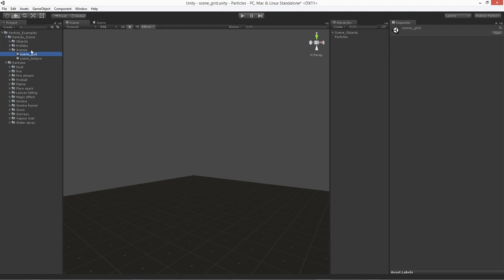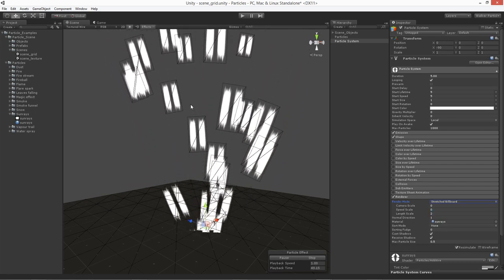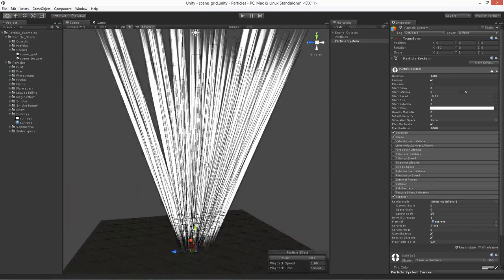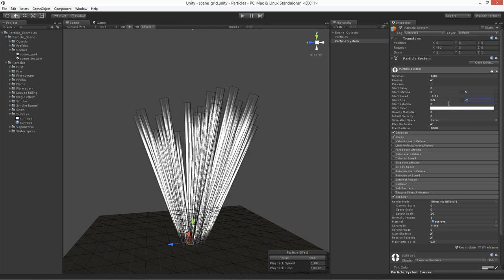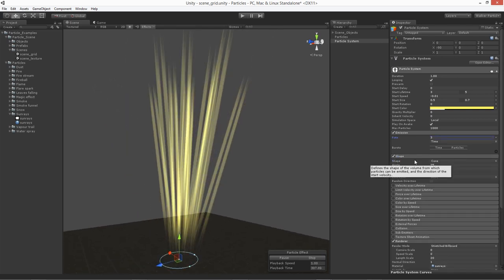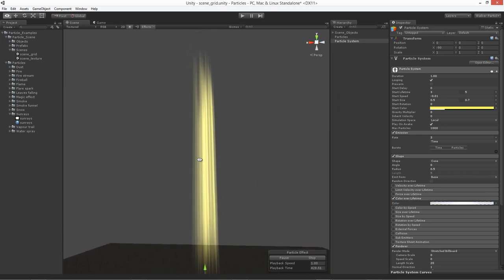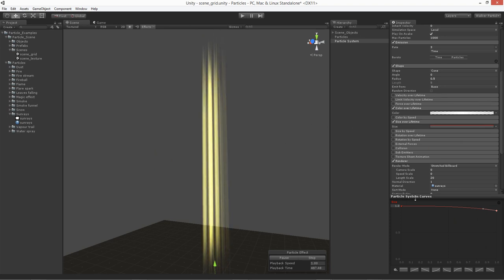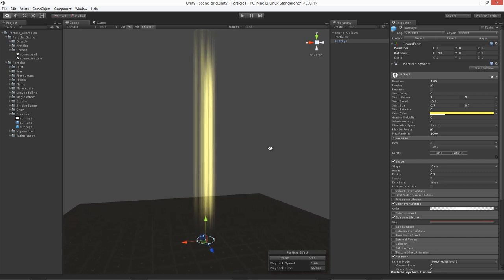unity 3D particles sunrays